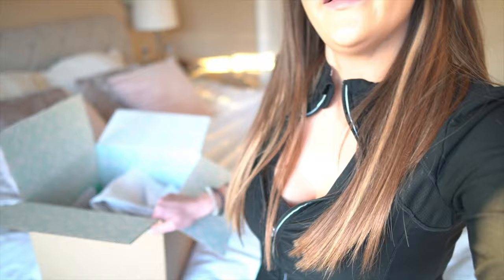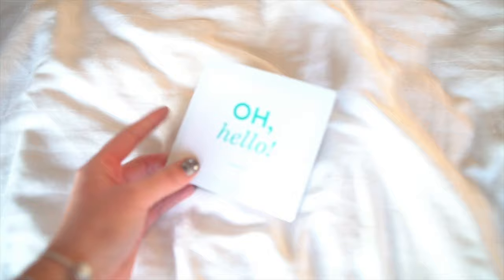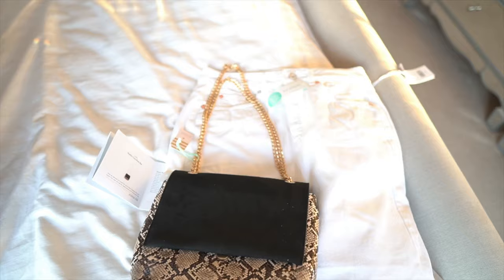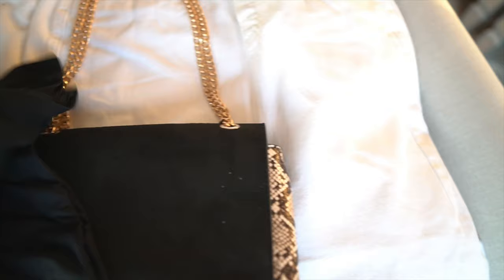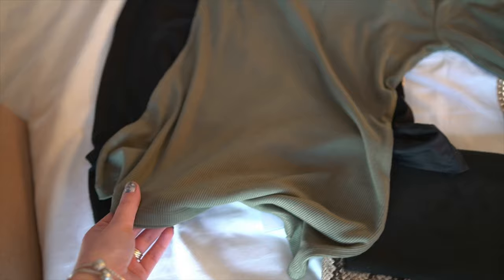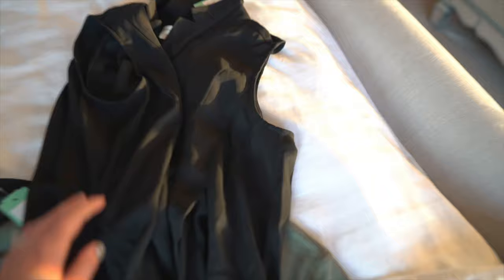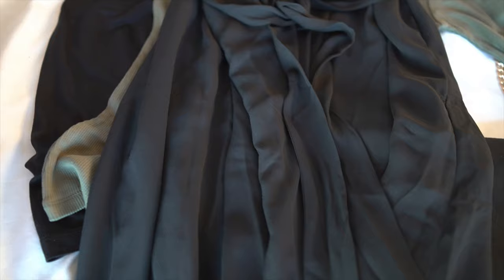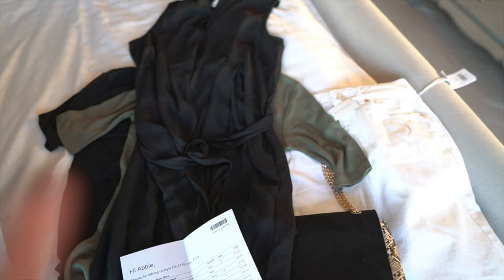Day In The Life Vlog | Makeup Artist Staff Training & More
Hello lovely people, we have another vlog for you! Spend a day with me, full day of treatments in the studio (sorry I can't film these due to client privacy) with some added extra bits of staff training, nails, admin, gym, a sneaky little clothes haul since my stitch fix delivery came.